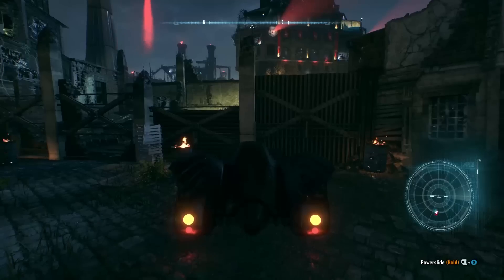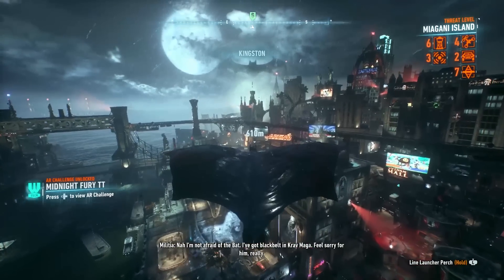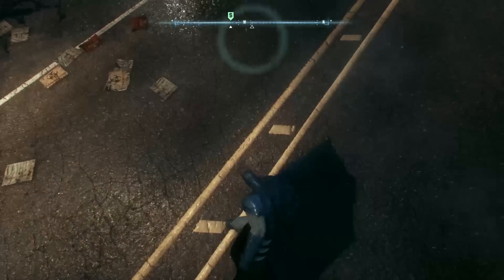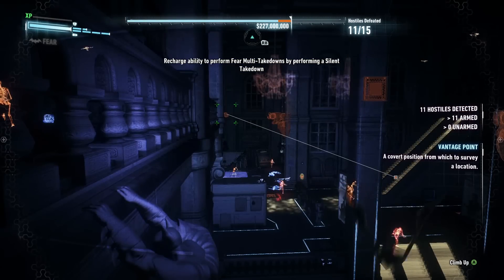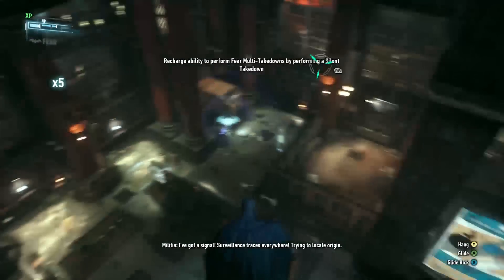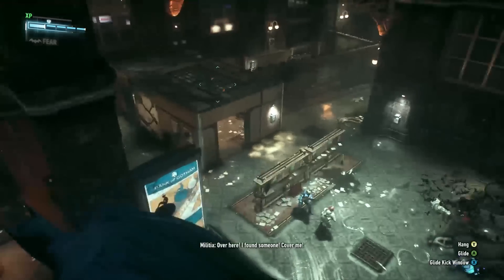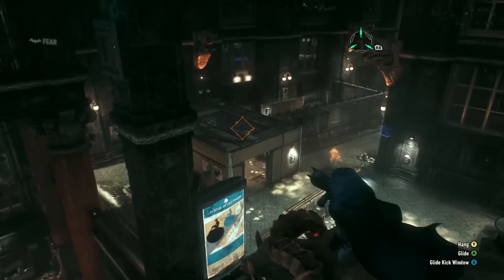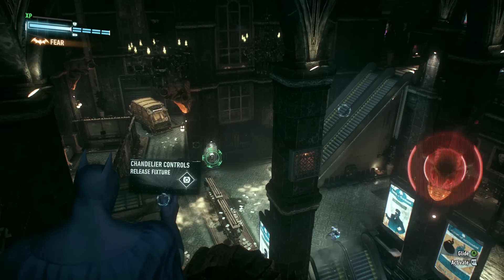OLD SCHOOL DLC!! Batman Arkham Knight Gameplay Walkthrough (PS4/XB1 60fps 1080p)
Batman Arkham Knight Walkthrough Part 1 - Batman Arkham Knight Gameplay Part 1 - Batman Arkham Knight Gameplay PS4 / Xbox One / PC in 1080p HD!!

The shadows are his home and keeping Gotham's citizens safe is his sustenance. Darkness envelops his every move and his legend lives in the whispers of each passerby. Known by many names — the Caped Crusader, the Dark Knight, Batman — this man lives to PROTECT. But by pitting himself against the criminals of a city, he has only made his laundry list of powerful enemies grow. One after another, a new and nefarious threat has risen up and one after another Batman succeeded in bringing them down. But what happens when those menacing masterminds JOIN forces? Who will rescue Gotham when a deadly roster of depraved lunatics gangs up on the shadowed warrior? Who will save us all?

The finale to the legendary Arkham series explodes onto YOUR screen in the most adrenaline-pumping storyline yet. The Scarecrow has returned to Gotham City and he has united a terrifying team of super villains, including Penguin, Two-Face and Harley Quinn. For the first time in the franchise, you get to STEP behind the wheel of the iconic Batmobile as you harness the power of Batman and scramble to outwit the wicked gang after your blood. Tear through the streets and soar across the skyline in heart-pounding gameplay that will suck you in and force you to ask yourself if you have what it takes to save Gotham. Do you have it within you to be the hero the city needs? Or will the villains of Gotham overtake the Dark Knight once and for all?